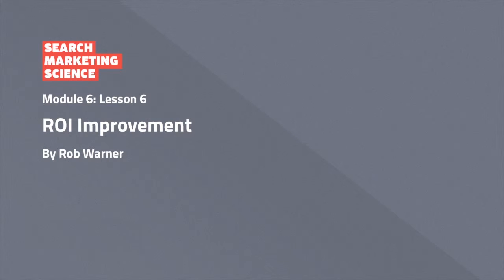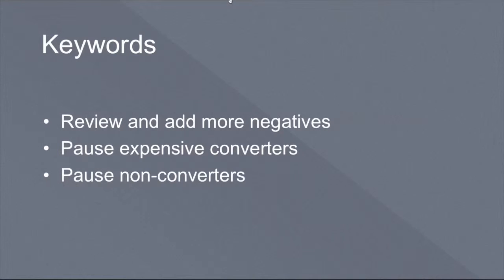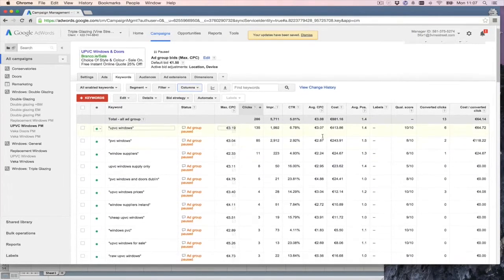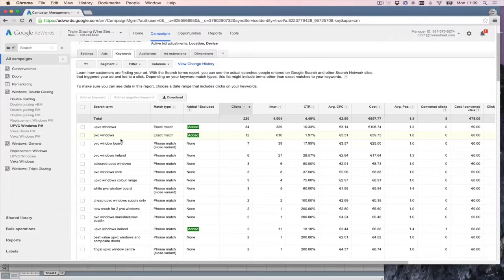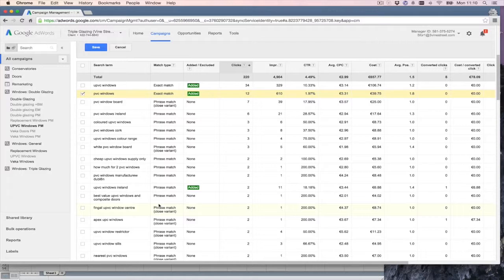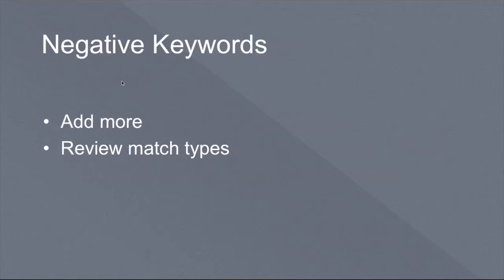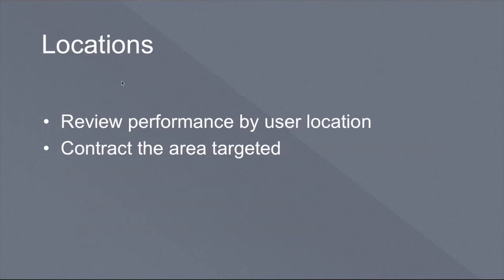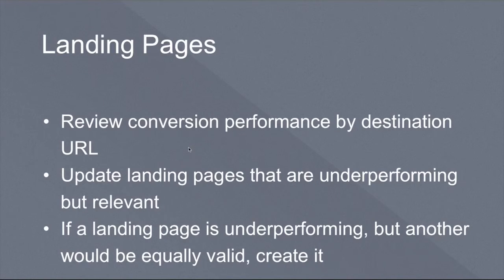C21 M6.6 Improving ROI